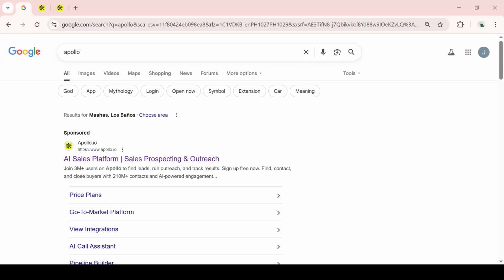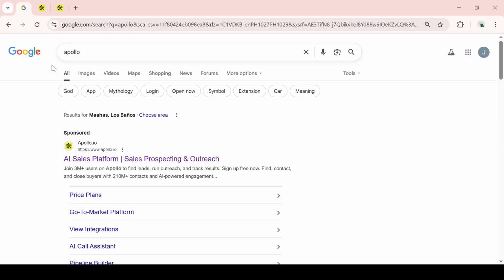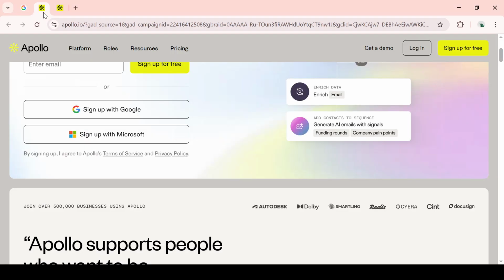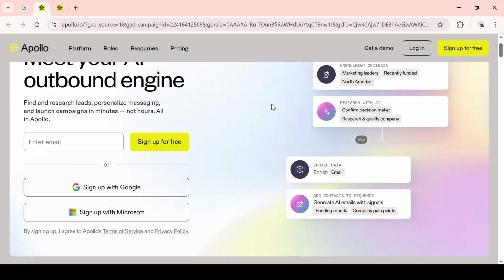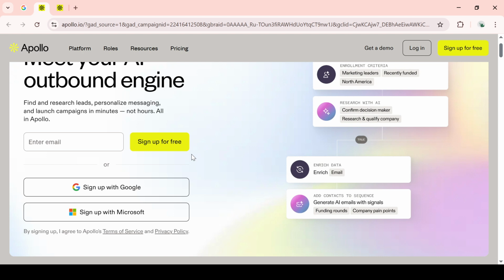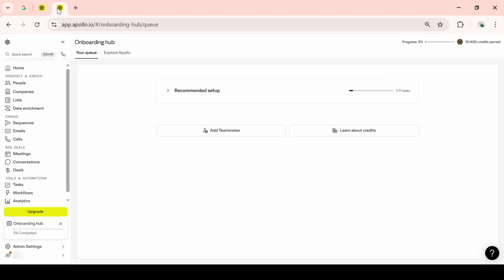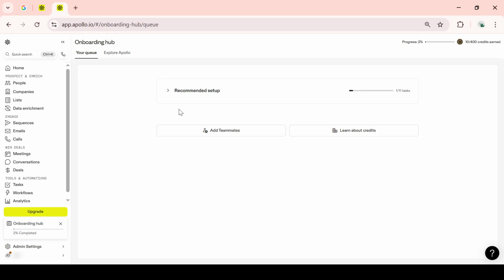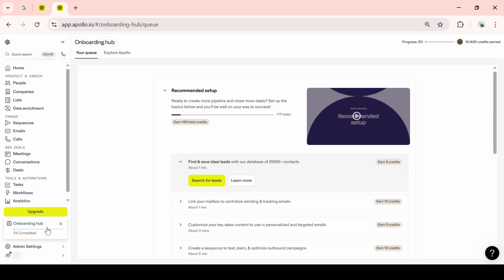How to Create Apollo.io Account [2026 Full Guide]